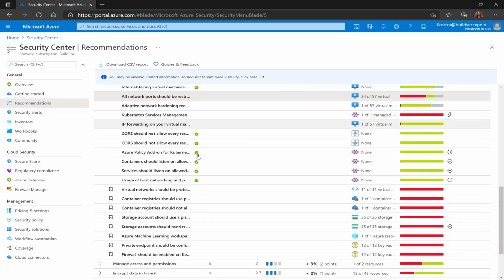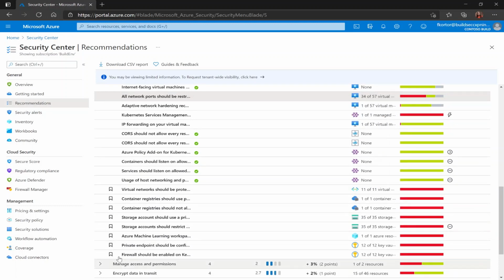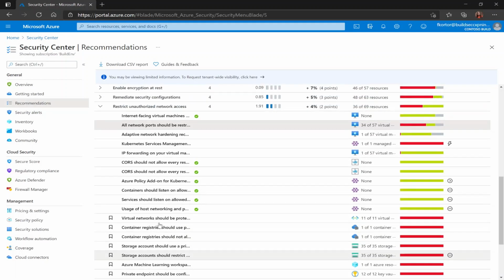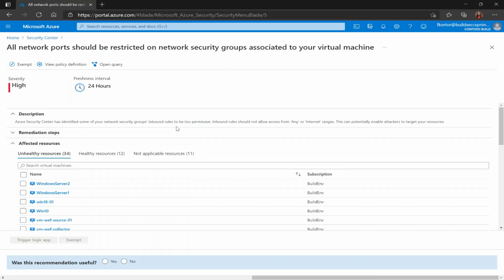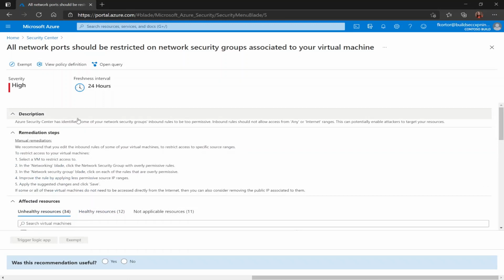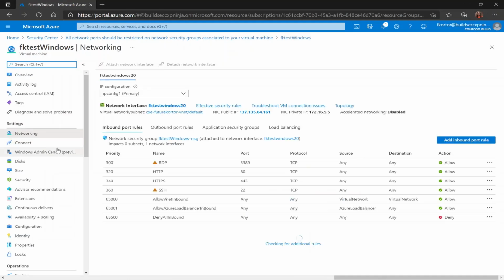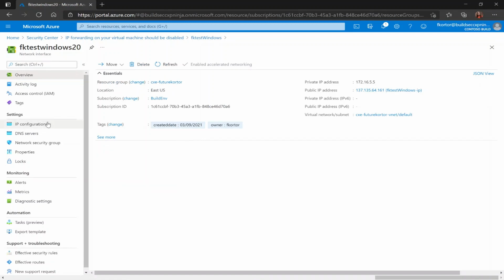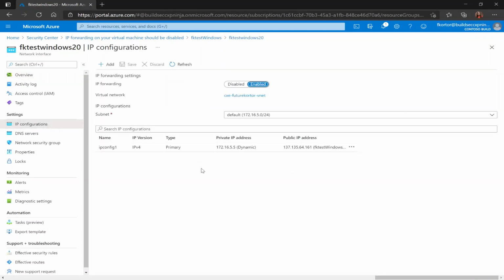Azure Security Center: Restrict unauthorized network access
In this video Future Kortor walks us through the security control and how to restrict unauthorized network access.